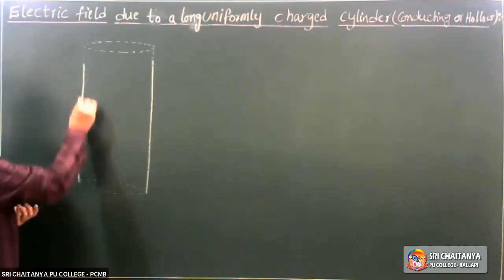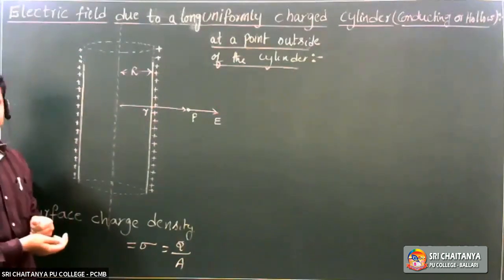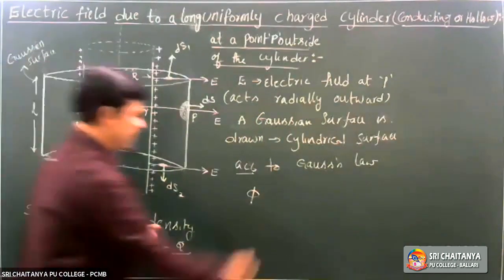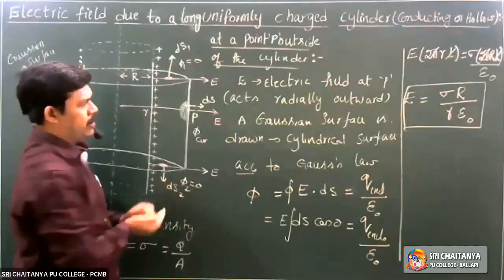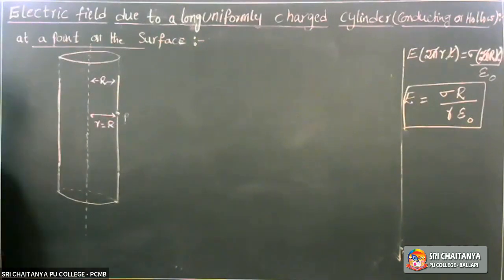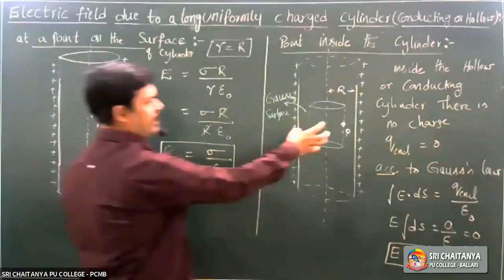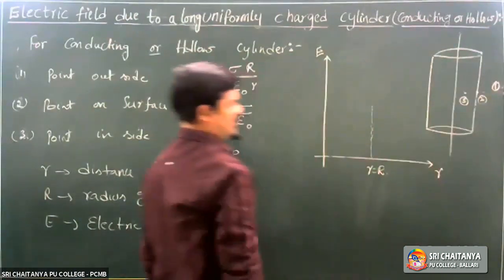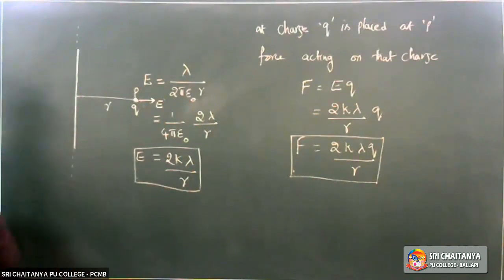Physics - II PU - Electric field due to a long uniformly charged cylinder(Hollow or Conducting)